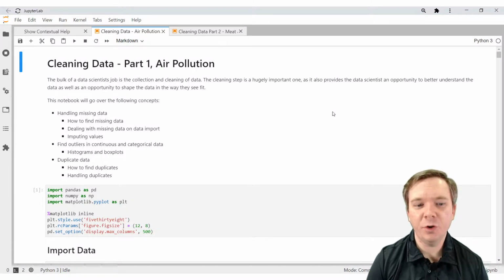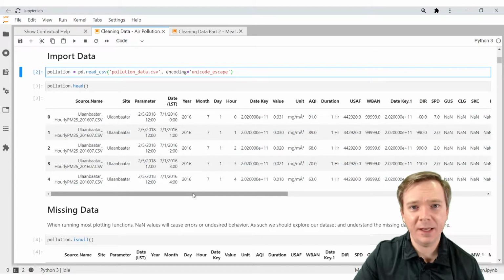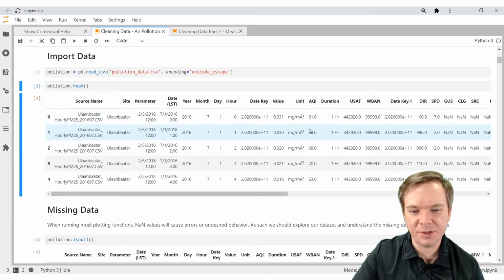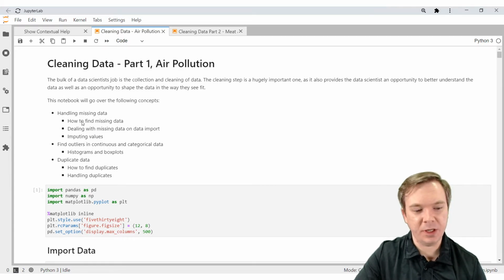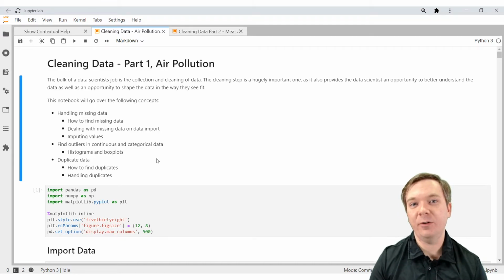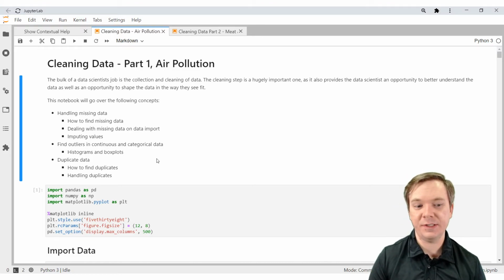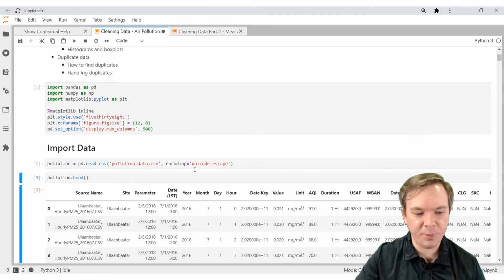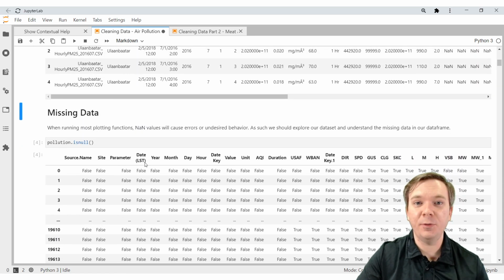PYTH WK09 002 2020F1